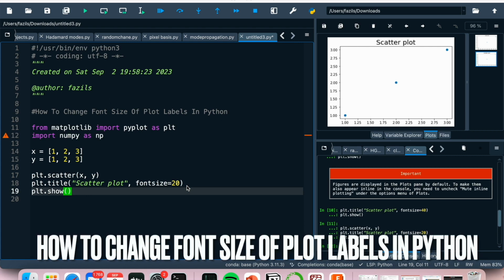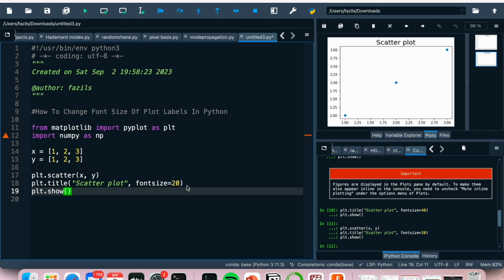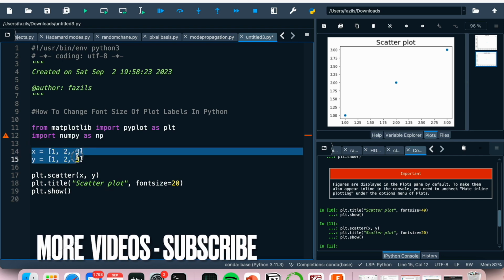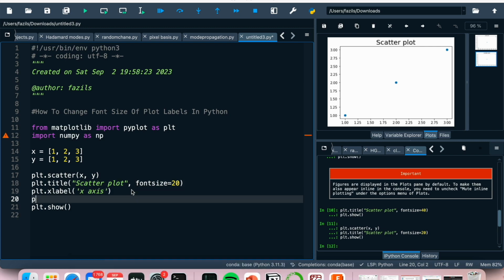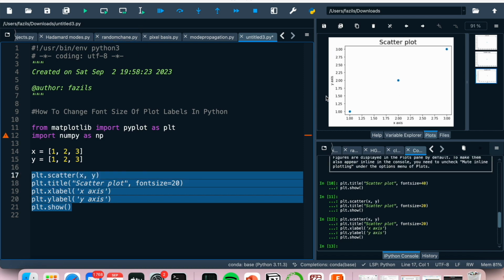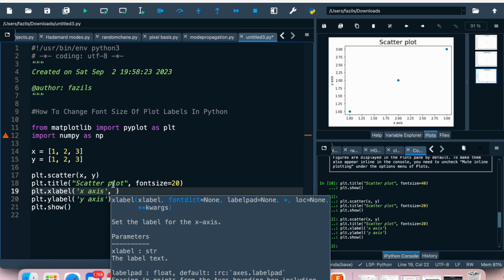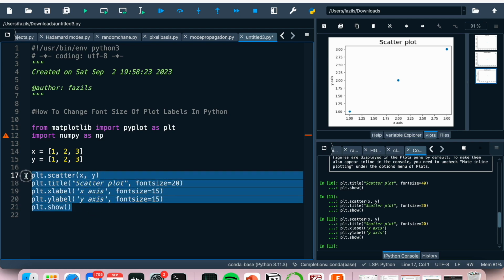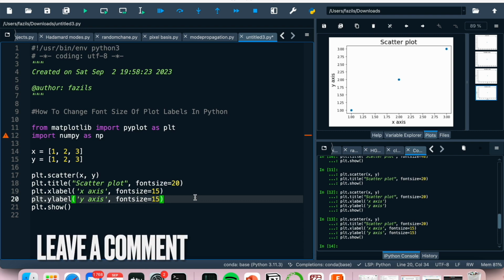✅ How To Change Font Size Of Plot Labels In Python 🔴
About this tutorial:

Python is a high-level, versatile, and dynamically-typed programming language known for its simplicity and readability. Developed in the late 1980s by Guido van Rossum, Python has gained immense popularity for a wide range of applications. Here are some key characteristics and features of Python:

Easy to Read and Write: Python's syntax is designed to be straightforward and easy to read, which makes it an excellent choice for beginners and experienced developers. It uses indentation (whitespace) to define code blocks, which enhances code readability.

High-Level Language: Python is a high-level language, which means it abstracts many low-level details of the computer's hardware and operating system. This makes it easier to focus on solving problems and writing code.
Get in touch!